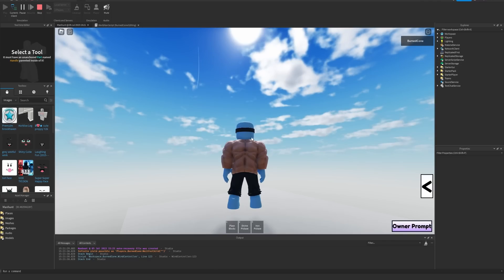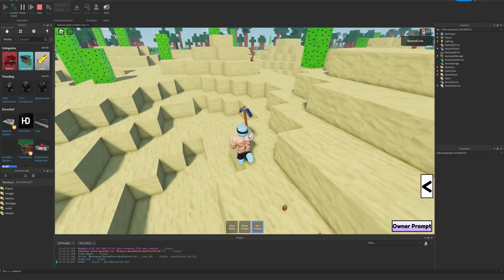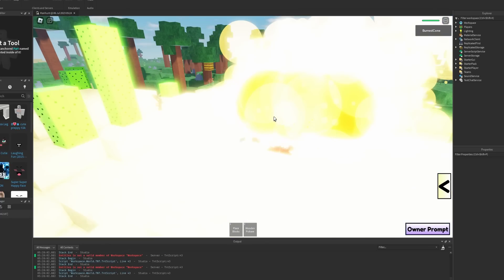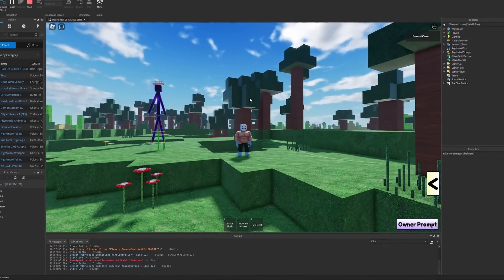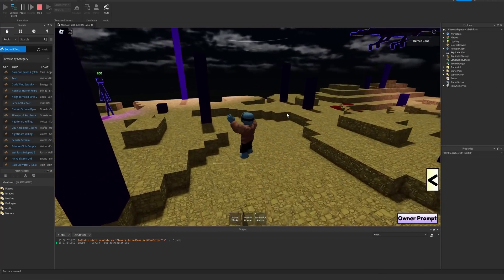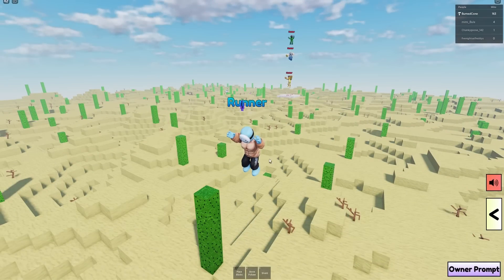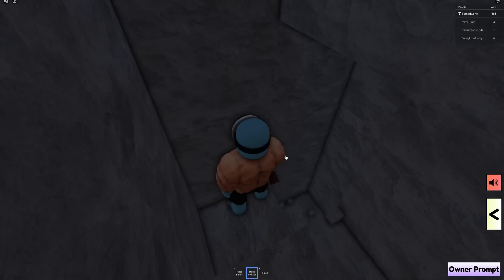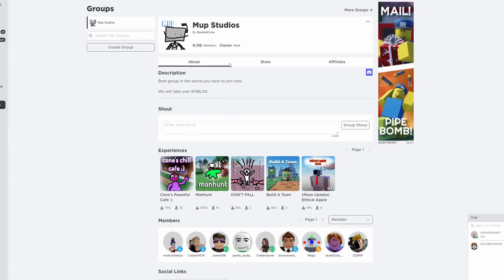Making Minecraft Manhunt in roblox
Bro he makes it look so easy these kids are FAST HUNTERS :(
But yeah I basically made dumb minecraft in roblox!
Yep.

0:00 - Intro
0:21 - World Generation
2:53 - Adding Mobs
4:52 - Add The End
6:03 - Playing With You All